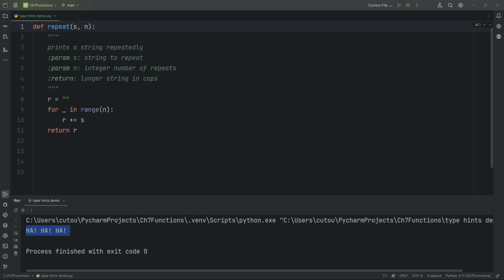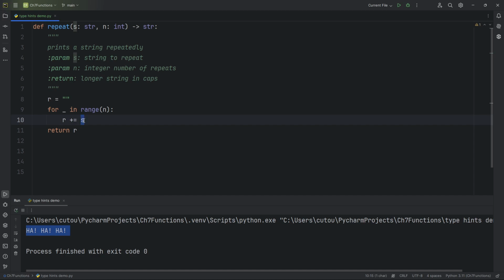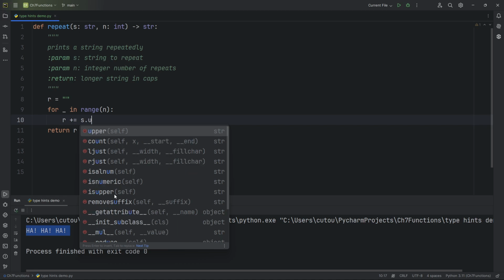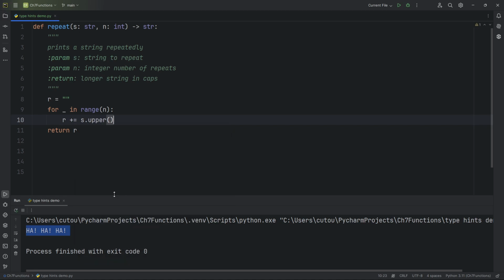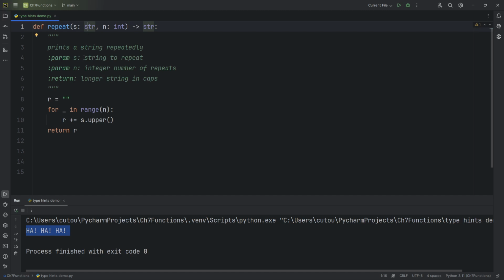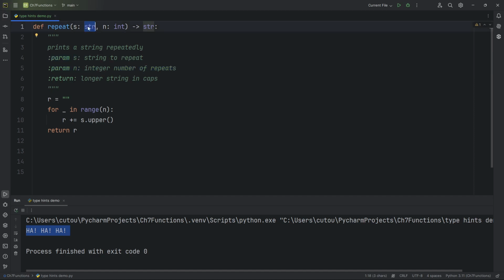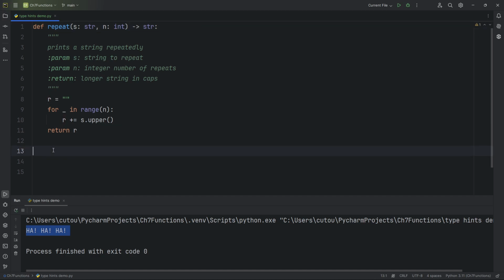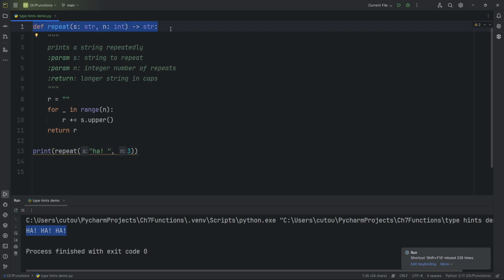7C. Type hints in Python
In this video I'll show you how you can use type hints to help you write good code and possibly discover errors before you even run it.